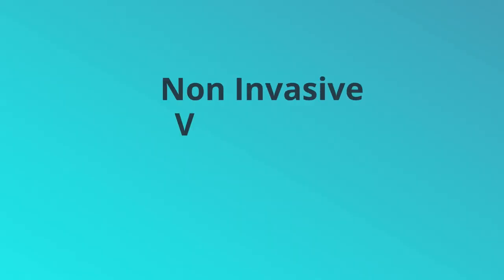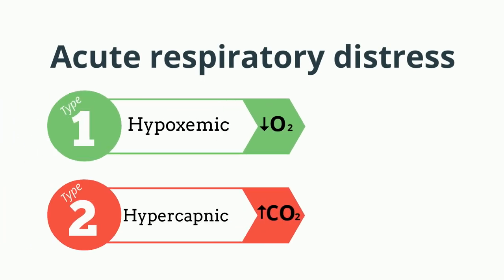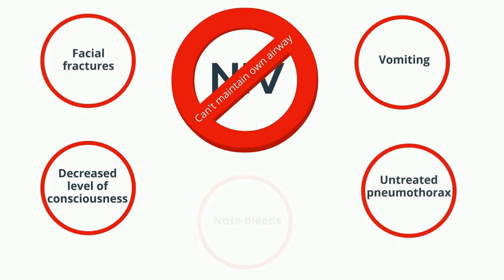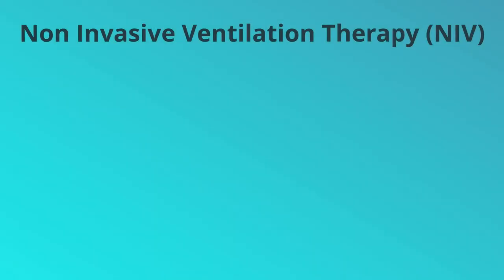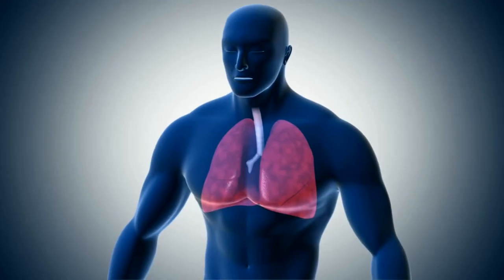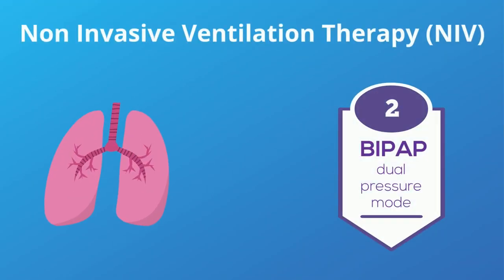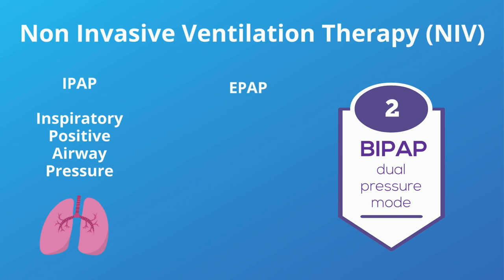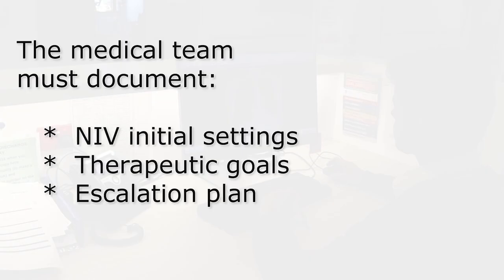NIV Why and when